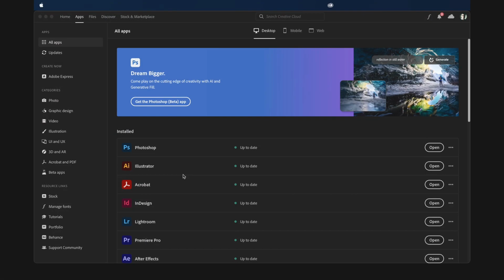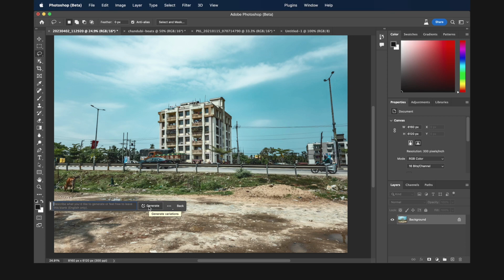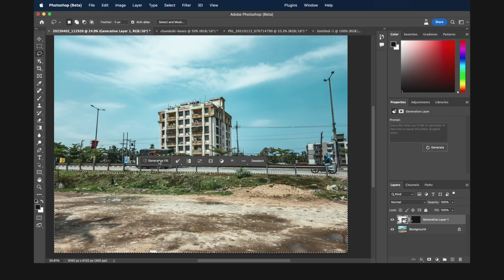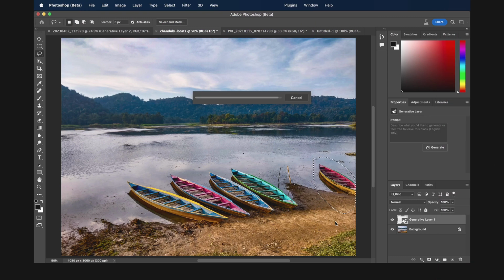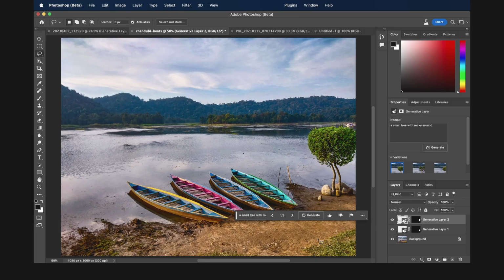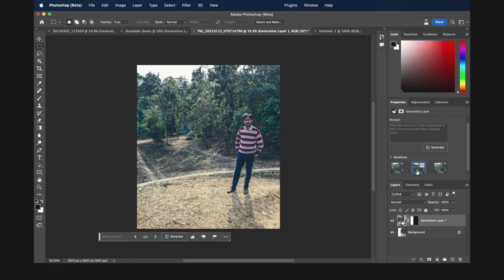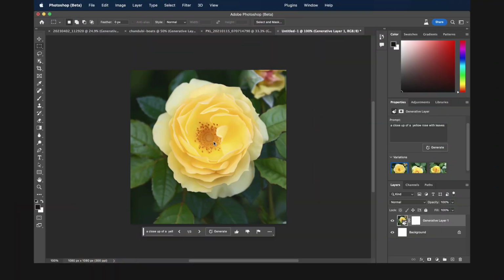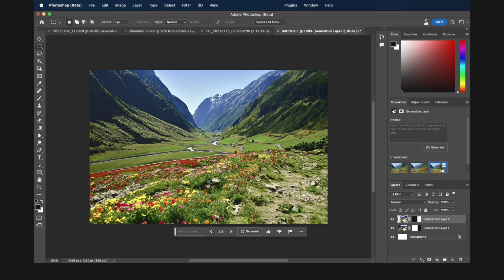How To Create Cool Art With Generative Fill In Photoshop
I show here how to use the  AI Generative Fill tool in Photoshop. This is a powerful new tool that can be used to add objects, remove objects, and even change the background of an image.

To use the AI Generative Fill tool, first select the area of the image that you want to change. Then, click on the "AI Generative Fill" button in the toolbar. A text box will appear, where you can enter a description of what you want to add or remove.

The AI Generative Fill tool is a powerful new tool that can be used to quickly and easily edit images. If you're a Photoshop user, I highly recommend checking it out.